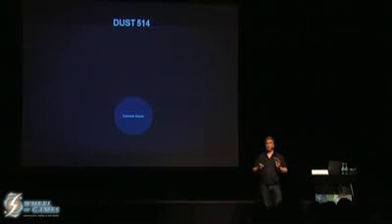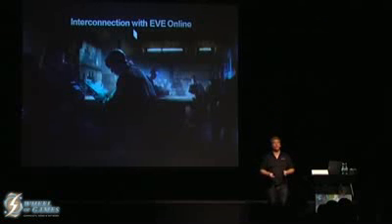DUST 514 Trailer